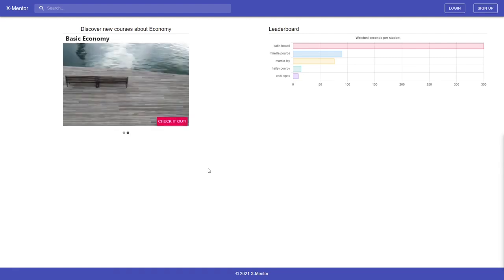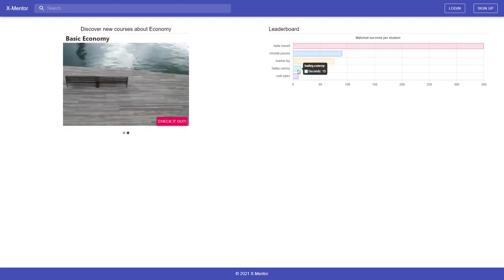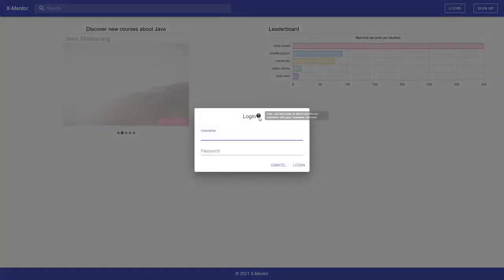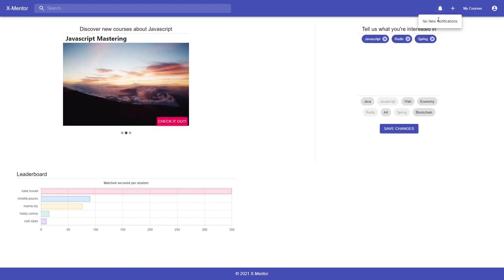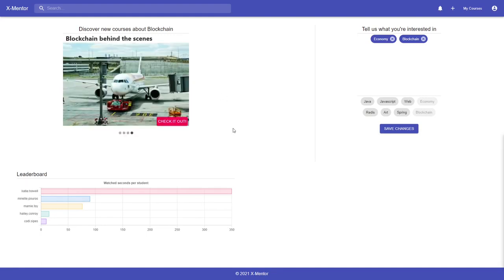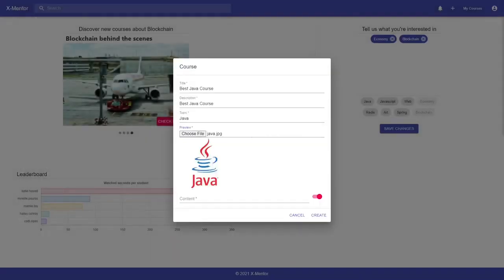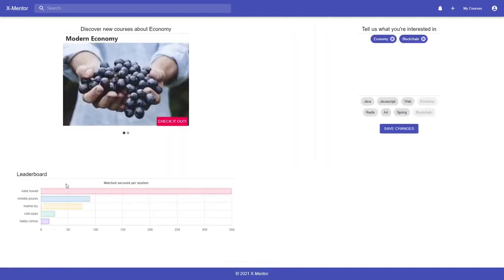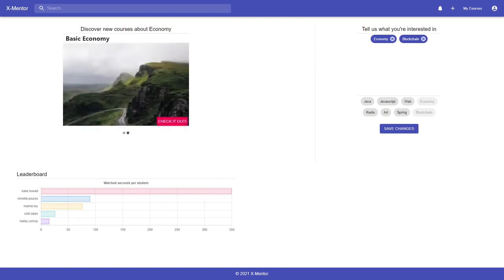How to Build an E-Learning Platform Using Redis, Scala, React, & JavaScript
Find out how to build a real-time e-learning platform powered by Redis. See the app for yourself on Redis Launchpad.

The demand for online learning has grown tremendously in the last year due to the COVID outbreak. In that time, e-learning has proven to be the most reliable solution to connect students, teachers, professional trainers and even YouTubers. X-Mentor, powered by Redis, provides you with a real-time e-learning platform that connects students, teachers, school, or institution.

Technology Stack:
- Scala
- JavaScript
- Python
- React

Redis Modules used:
- RedisJSON
- Redis Streams
- RedisGears
- RediSearch
- RedisTimeSeries
- RedisBloom
- RedisGraph